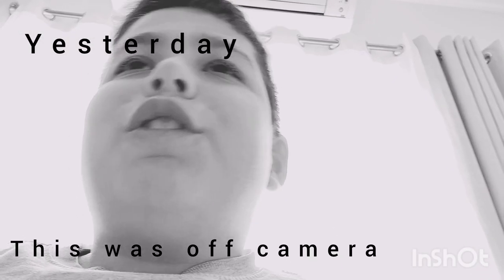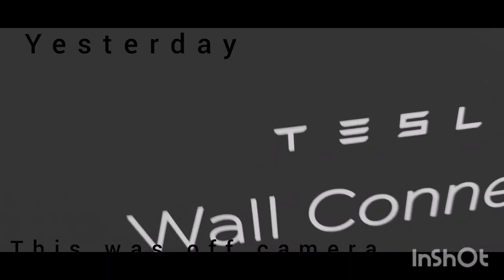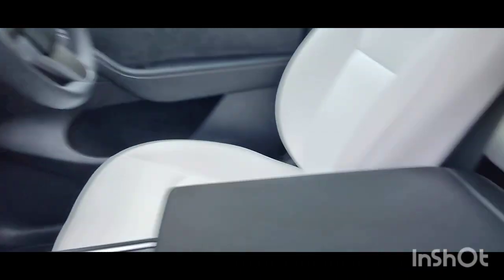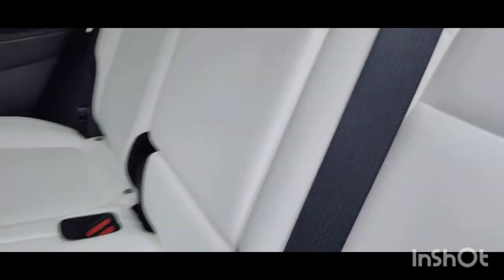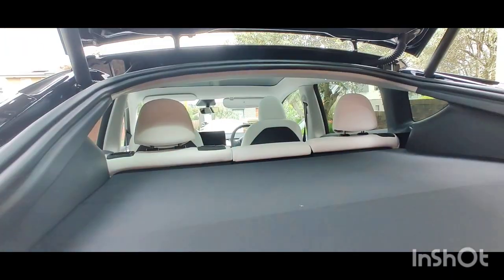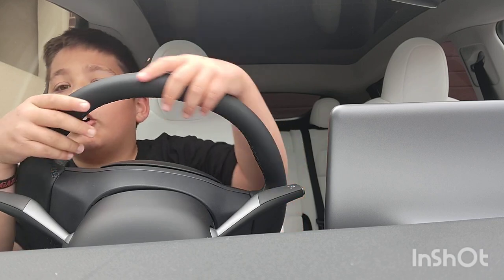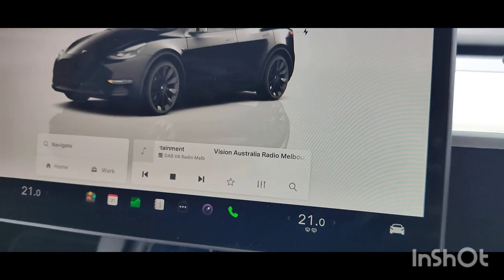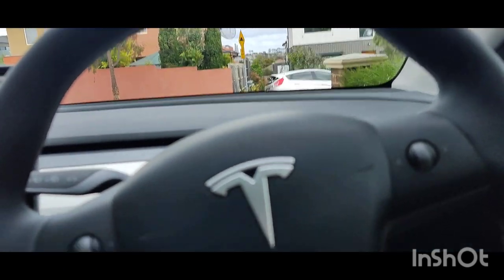NEW TESLA ARRIVED TODAY (this had a second voice)